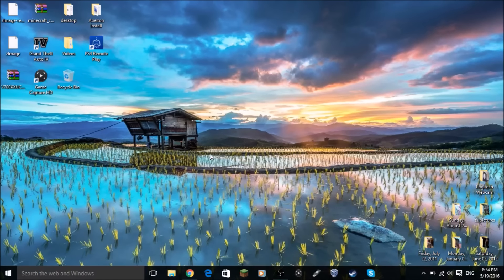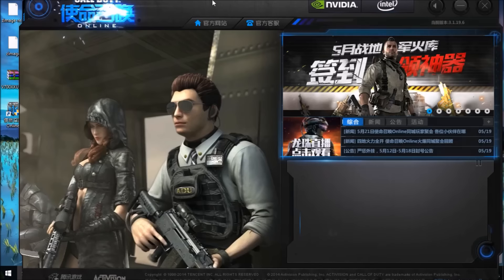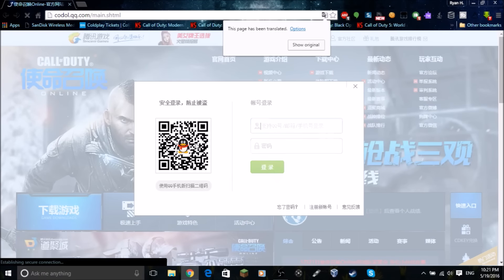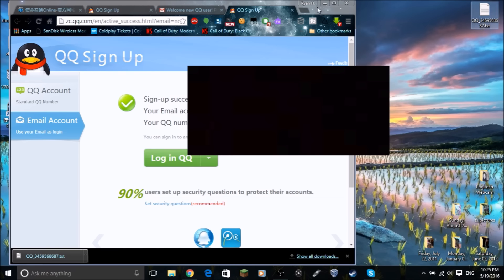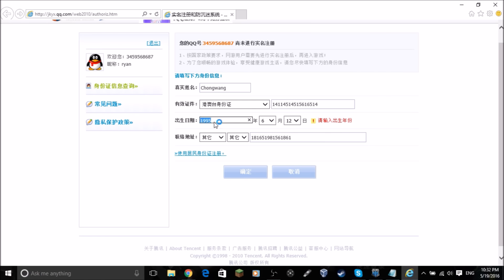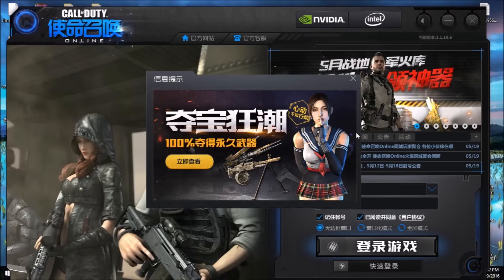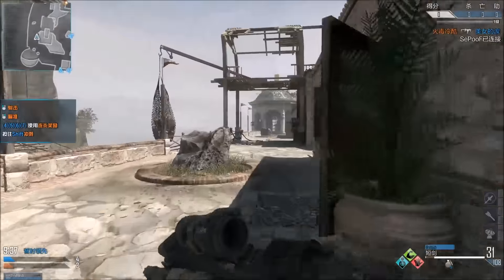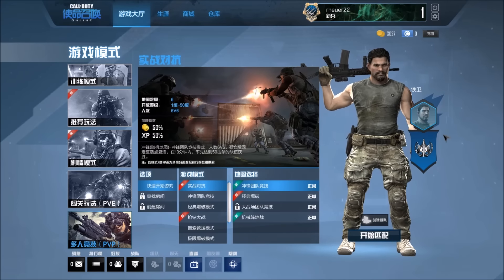How to Download & Play COD Online! (2016)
Today, I do a tutorial on how to get Call of Duty Online! Enjoy!
REMEMBER: Don't lose your QQ Number!!!